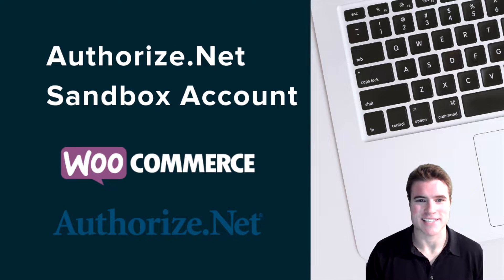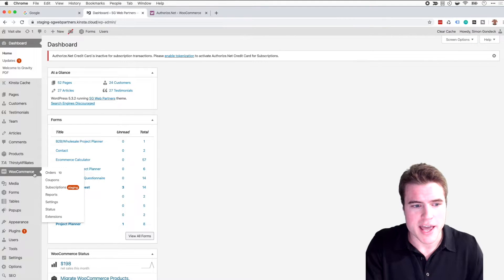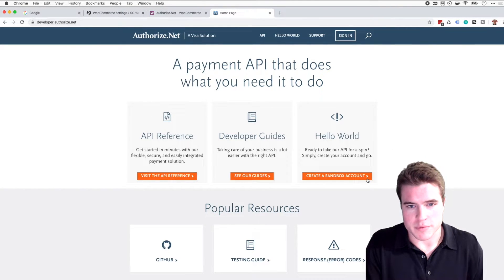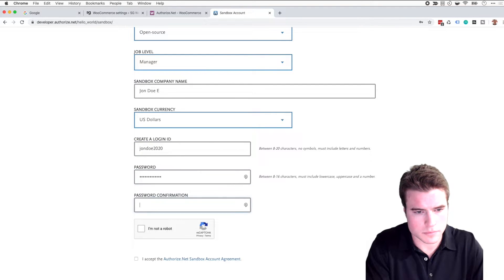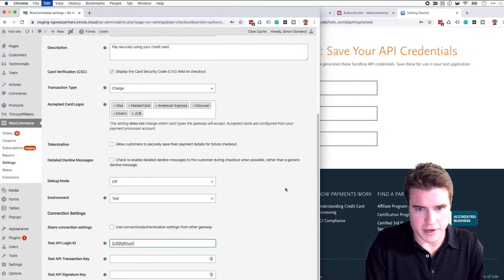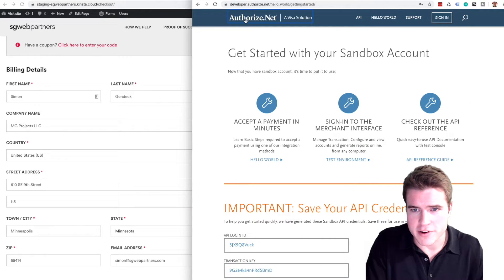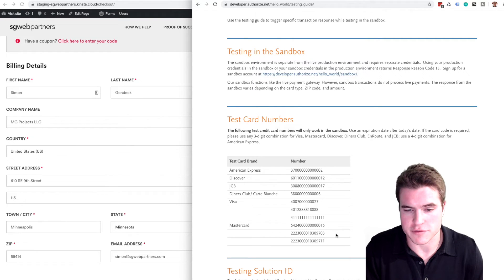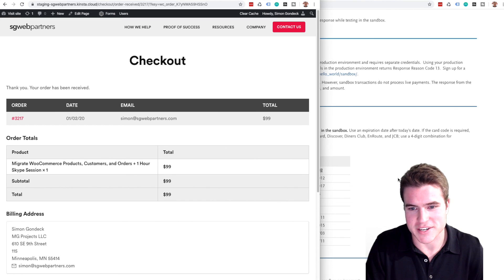How to setup Authorize.Net sandbox account to test transactions on WooCommerce?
Create an Authorize.net sandbox account to test transactions on WooCommerce.

Creating a sandbox account with Authorize.Net allows you to do test orders on your WooCommerce store. I would recommend using a staging site to do test transactions.

Step 1: Enable test mode in WooCommerce
Go to your WooCommerce dashboard, Settings, Payments, Authorize.Net. Make sure the gateway is enabled. Switch the environment to “Test”. Save changes.

Step 2: Create your sandbox account
and create your Sandbox account.

You can always create another sandbox account if need be.

Step 3: Paste your Sandbox API credentials in WooCommerce
Copy your Sandbox API credentials to your WooCommerce site. Save changes.

Step 4: Do a test transaction on your site
Go to the frontend of your WooCommerce site or open up an incognito window to simulate how a customer would go through the purchase process on your site. Add a product to your Cart and Checkout.

-- DESK SETUP --
Standing Desk